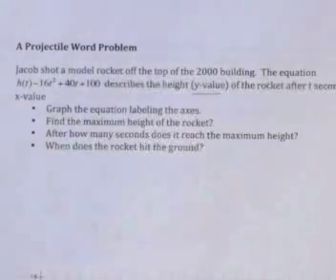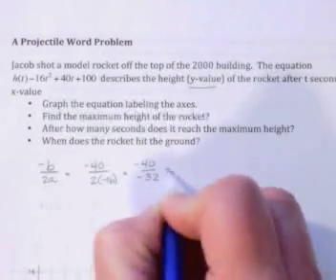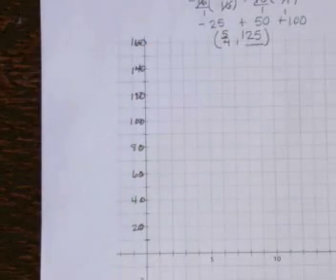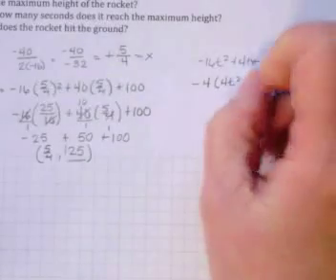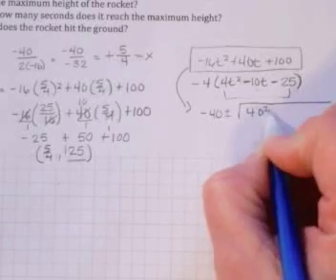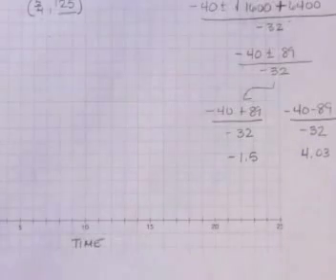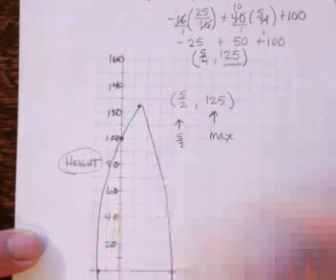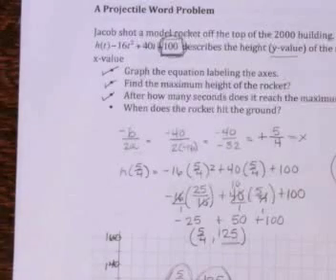Projectile Word Problem